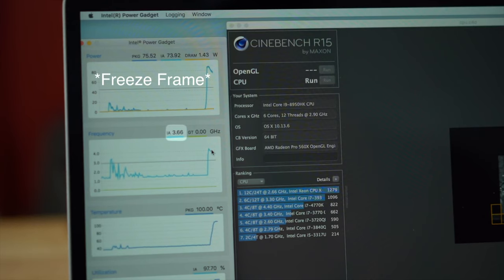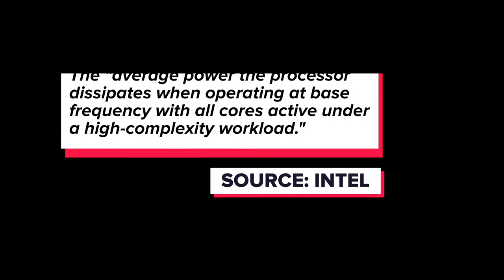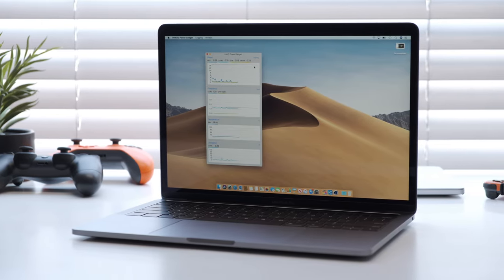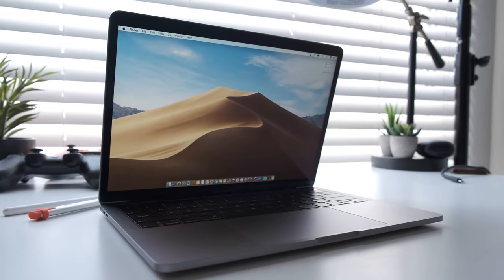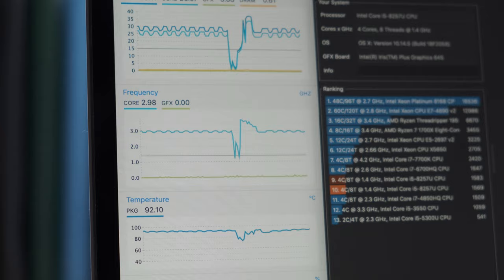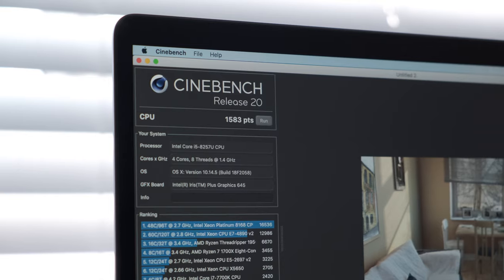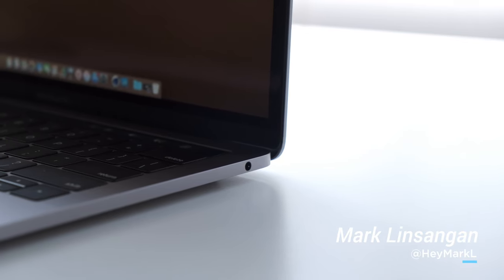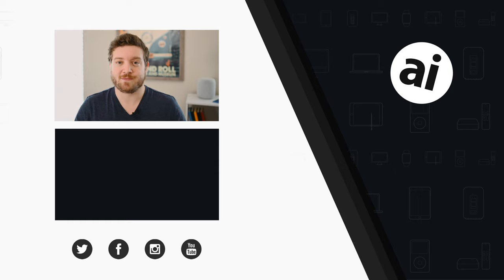13-inch MacBook Pro: Does it thermal throttle?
AppleInsider has the new base model 13-inch MacBook Pro on hand, and we wanted to see whether the single fan design on this new MacBook Pro is a problem for the thermal condition and, as such, the processing power —or if its able to take the heat.